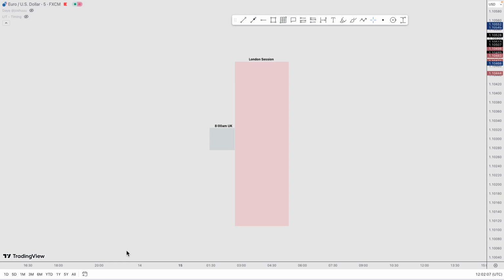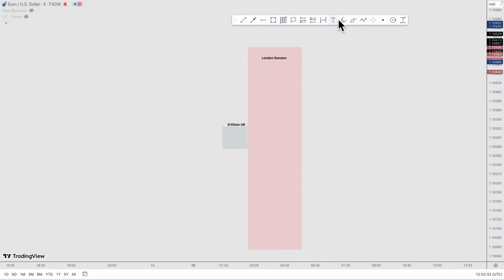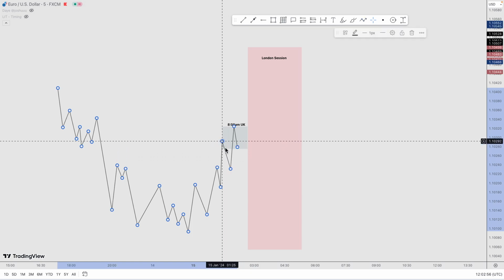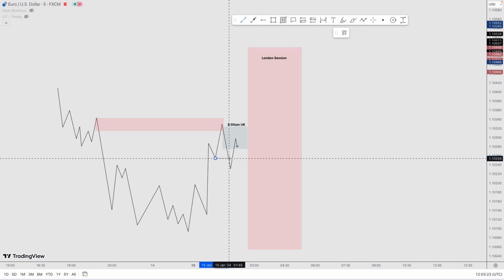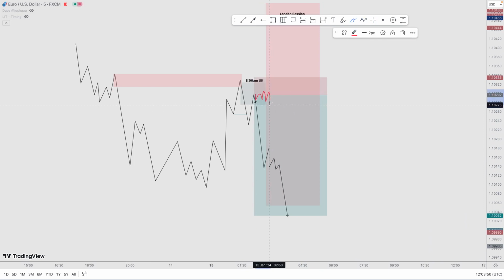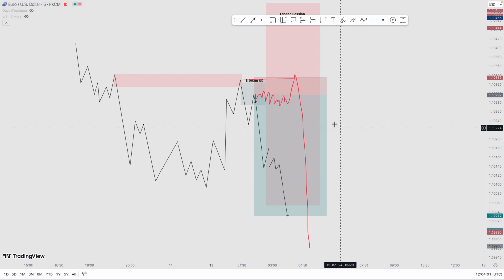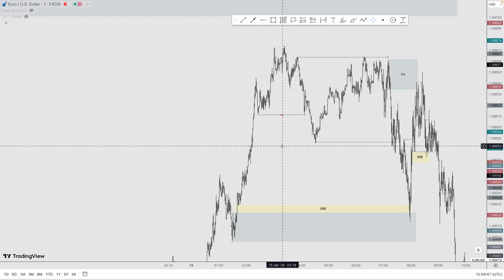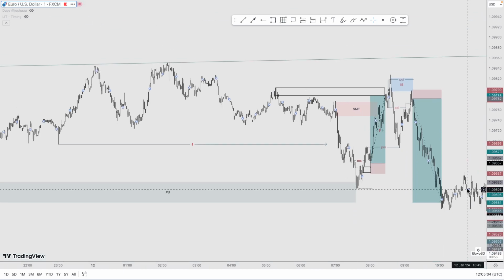The BEST Time To Enter a Trade - Bootcamp Day 10